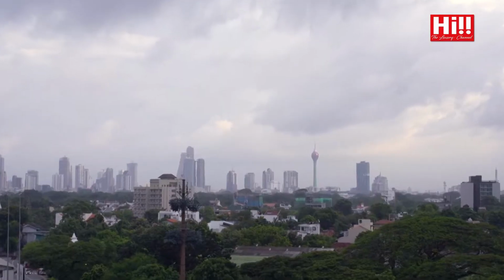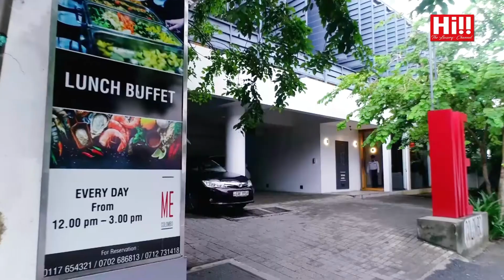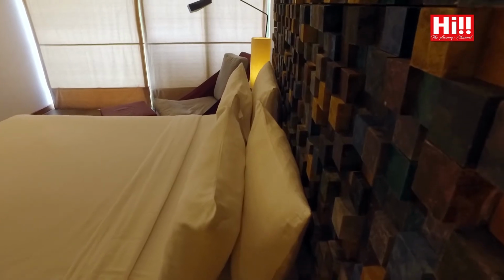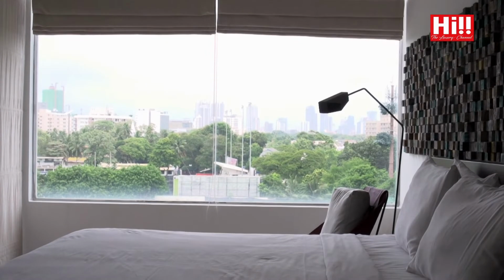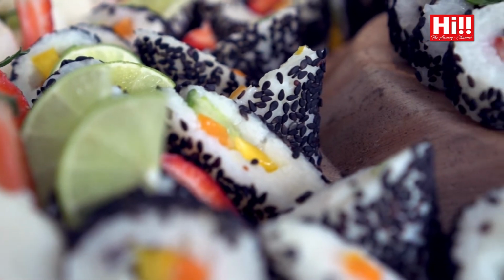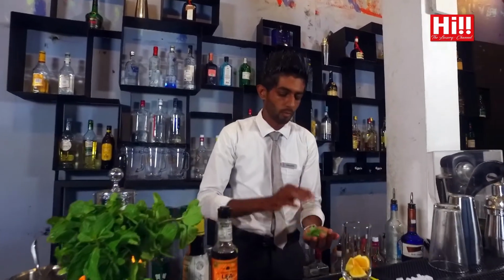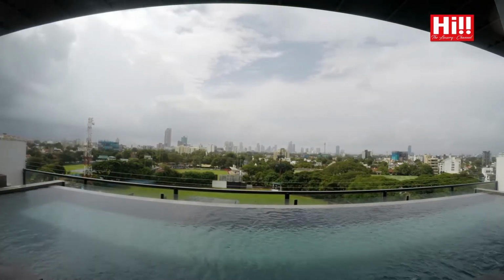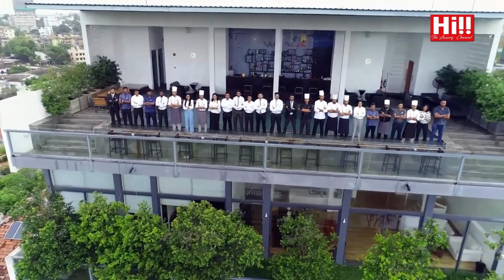SPACE | ME Colombo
SPACE featuring ME Colombo
Your Luxury Channel.

Hi!! TV: ► Dialog Ch. 121 ► Dish TV Ch. 2510